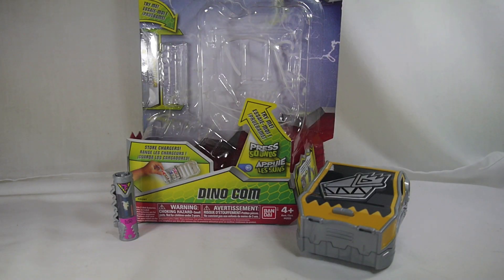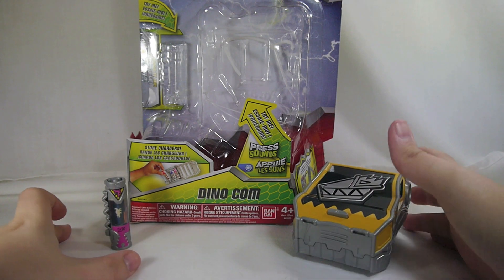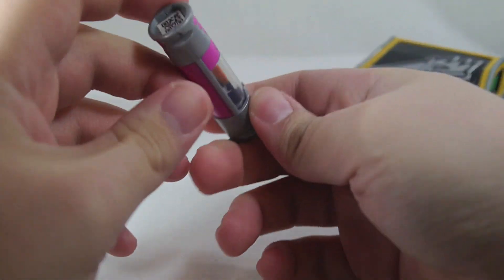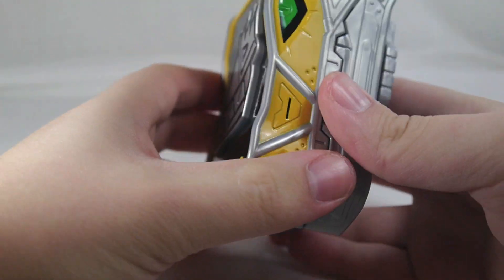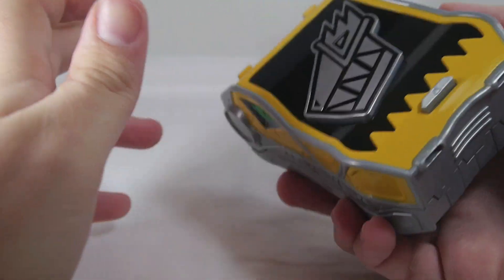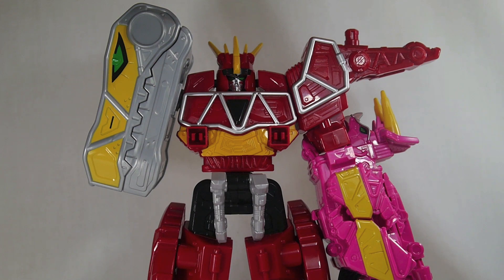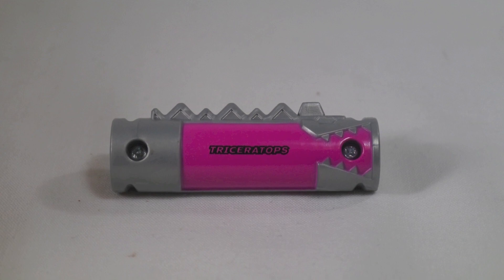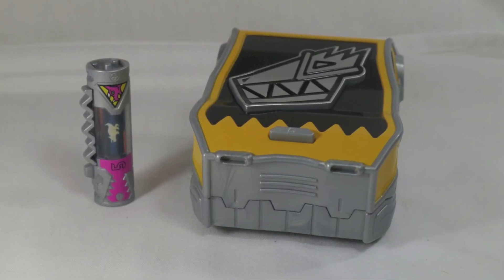Review: Dino Com (Power Rangers Dino Charge)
Dino Com
$14.99 at Most Major Retailers
Purchased from Amazon.com
Our first jump into the Basic Battle Gear for Power Rangers Dino Charge brings us a basic version of the Dino Saber and the Dino Com. Each retails for around $14.99 depending on where you pick them up. I didn't pick up the Dino Saber, but it includes a Stego Charger for those who aren't buying the sets. The Dino Com comes with a Tricera Charger, which again, is really cool for those not buying the Power Packs.

Overall it's a neat pick up for both collectors and kids. However if you're just in it for Chargers, just stick with the Power Packs unless you're super hard up for a way to carry three Chargers around with you. With the storage and sounds, I feel like this is a battle gear item that kids will really enjoy.